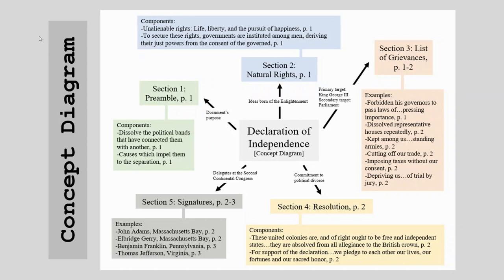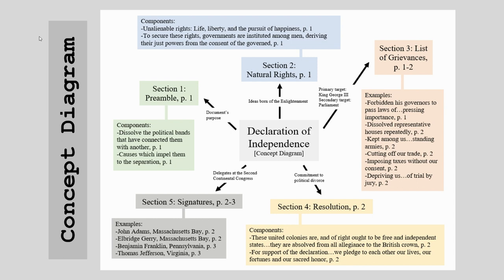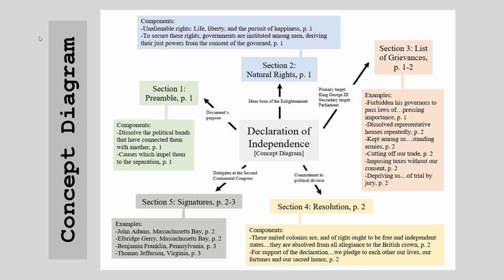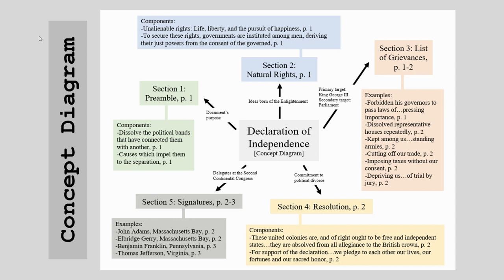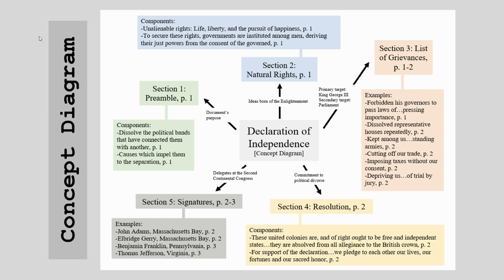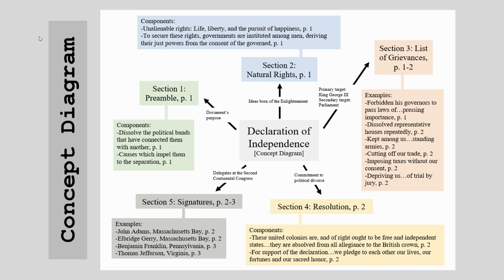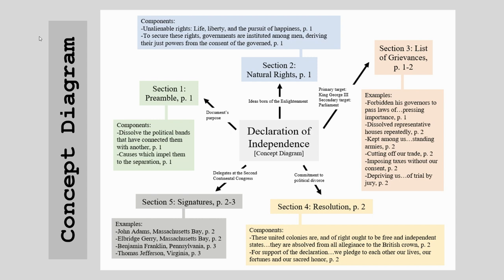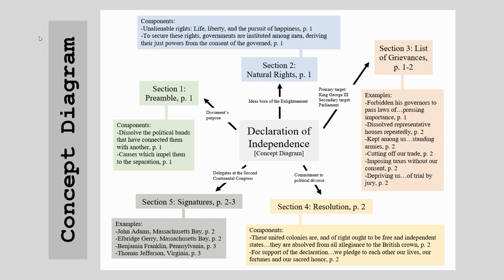How to Design a Concept Diagram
John A. Duerk, Ph.D.
Political Science
Liberal Arts Division
Western Nevada College
Carson City, Nevada

Note: I created this concept diagram using MS Word.